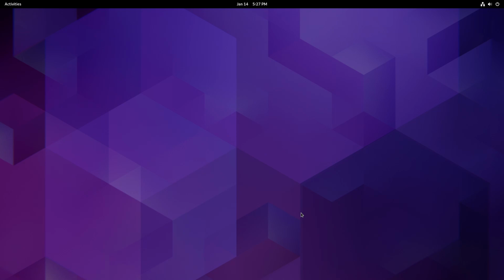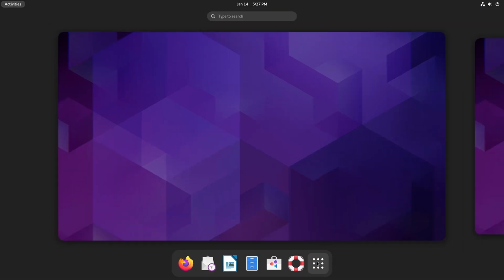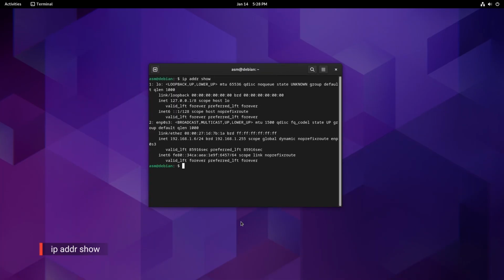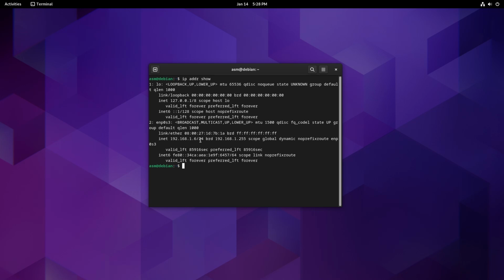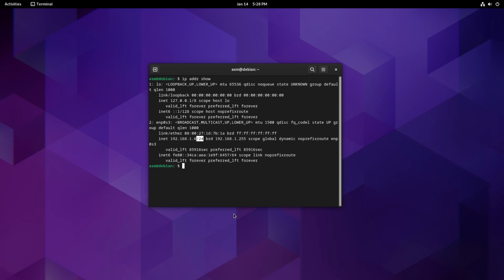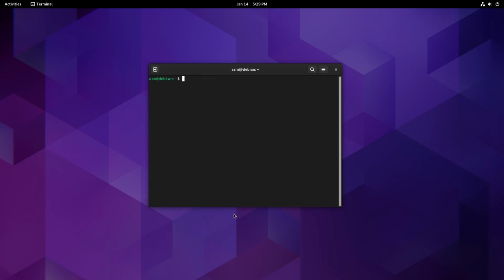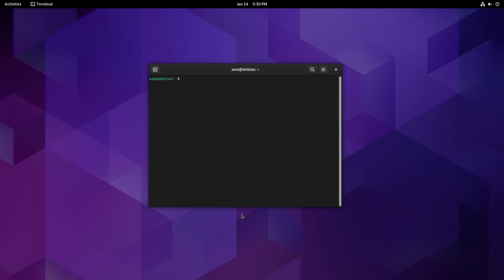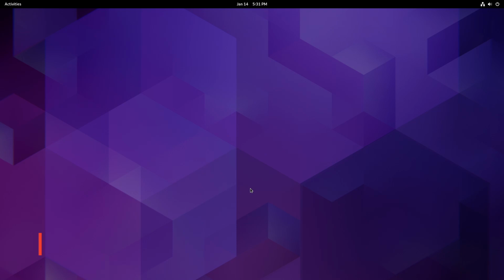How To Find the Subnet Mask in Linux Systems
Finding the subnet mask in Linux is straightforward. Here are a few methods you can use.

Thanks ❤️